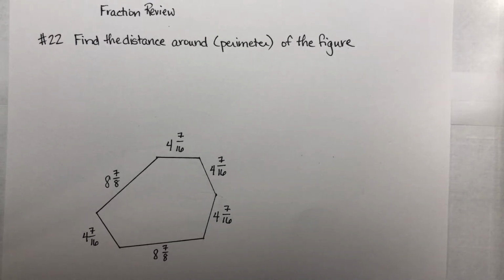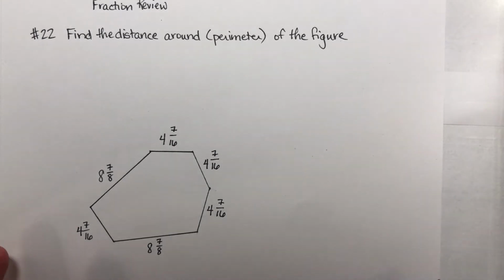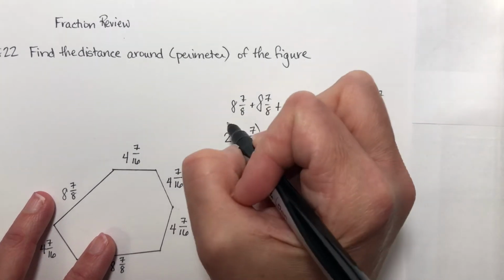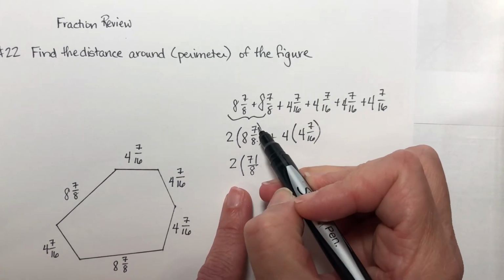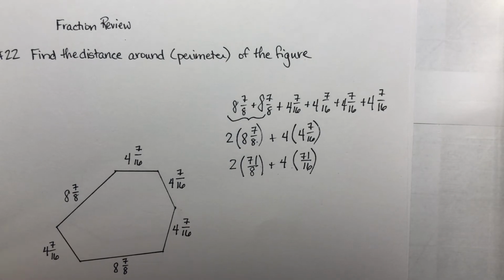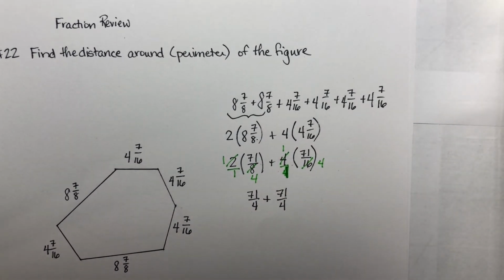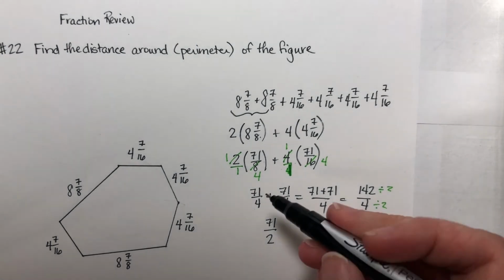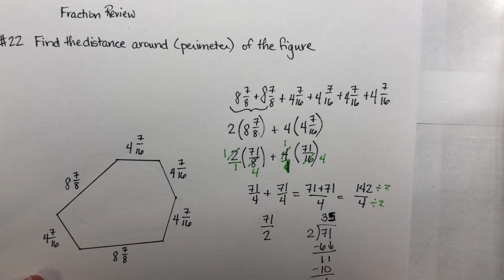Fraction Review #22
Geometry Problem with Mixed Numbers.